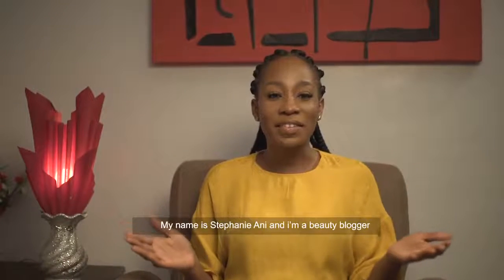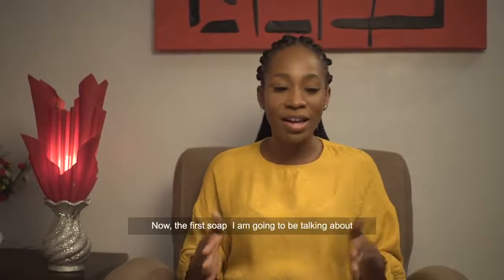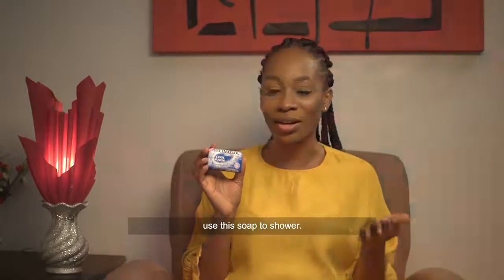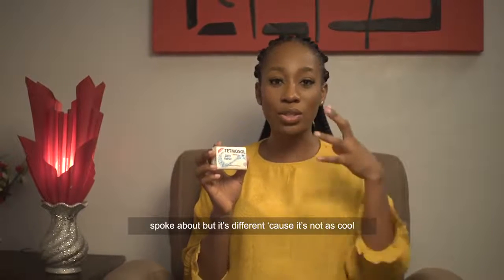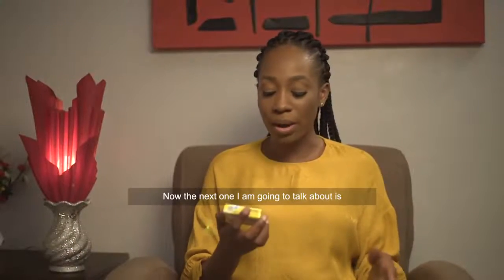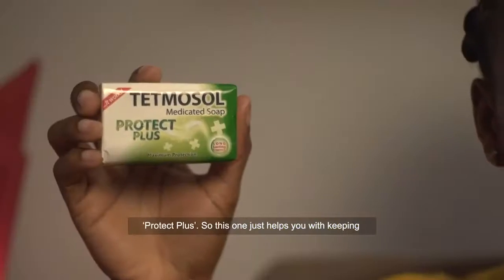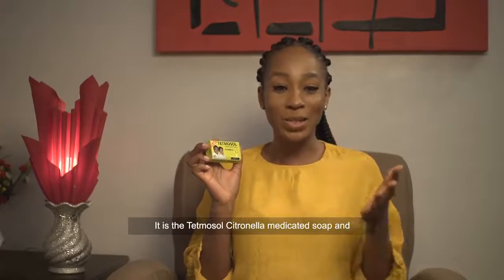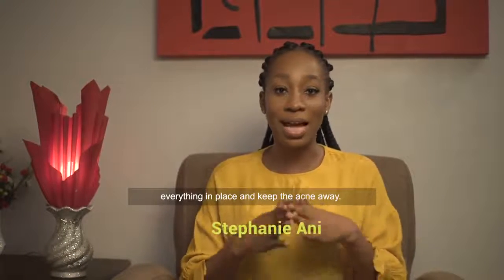Tetmosol Medicated Soap : For All Kinds of Skin Infections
This Medicated & Antiseptic Soap is specially formulated with monosulfiram and Citronella oil. This combination is a refreshing way to smoothen your skin and help maintain its healthy-looking appearance. DEEP CLEANSES - Penetrates deep to thoroughly remove dirt, surface oil, and make-up that ordinary soap and water leaves behind. ANTIFUNGAL - Contains monosulfiram which is an effective antifungal agent and even treats acne and minor skin irritation. For external use only. Keep away from children. Use in place of toilet Soap for both prevention and treatment of scabies. Store in the original wrapper at room temperature. Directions: Use for the treatment of scabies. For external use only. Keep away from children. Store in the original wrapper at room temperature.